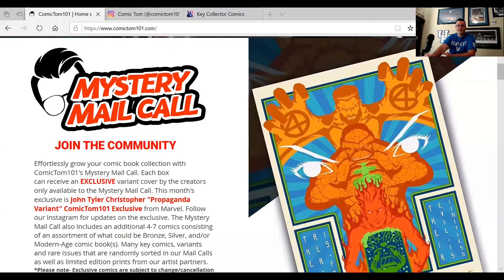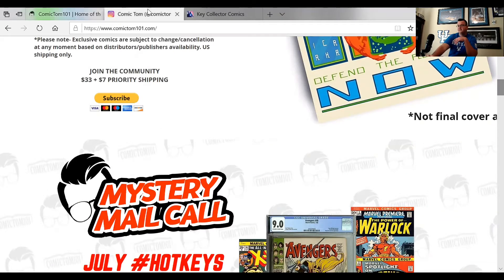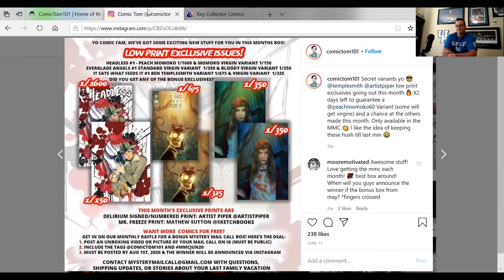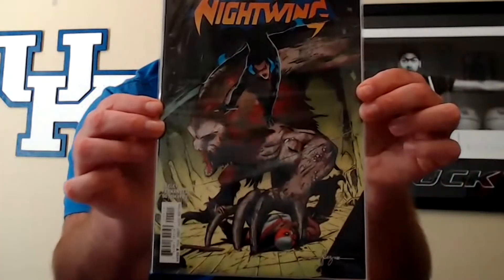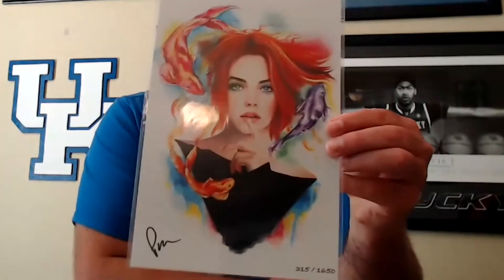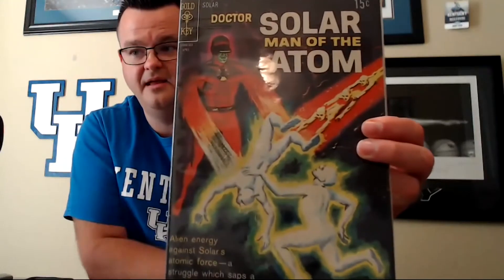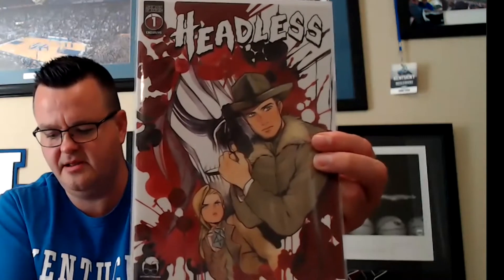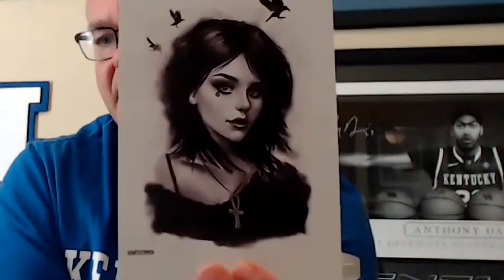Unboxing Comic Tom 101 June Mystery Mail Call Mystery Box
For my first official unboxing video I open the June Comic Tom Mystery Mail Call Mystery Box.  If I am being honest I was really nervous and it is a bit of a mess, but hey you have to start somewhere.  My daughter Ashdon worked her editing magic and I think made a pretty good video.  It's amazing what this younger generation can do!  Anyway I pulled some pretty good books from this mystery box.  Comic Tom never disappoints!  Hope you guys enjoy.

All the books pulled in this video are for sale on my Ebay store.  Their is a direct link below if you see something your interested in.

If you would like to mail be something to unbox here on the cannel you can mail to:
Jimmy Don Kerr